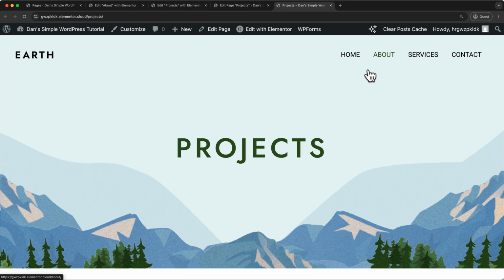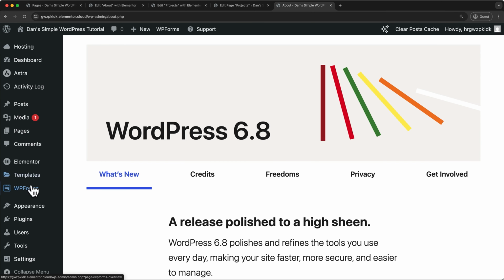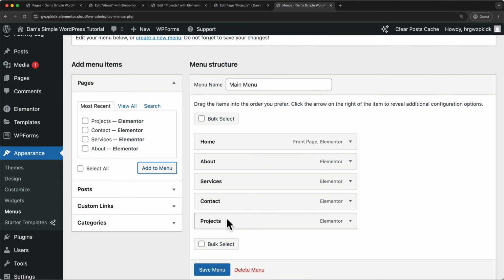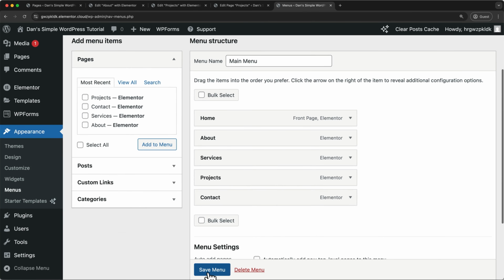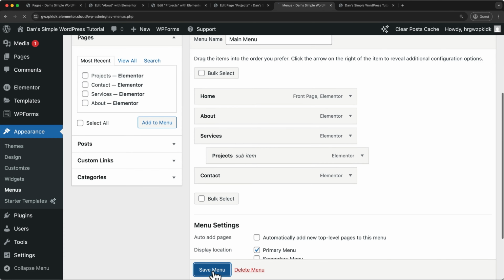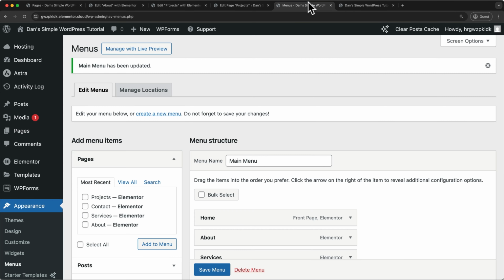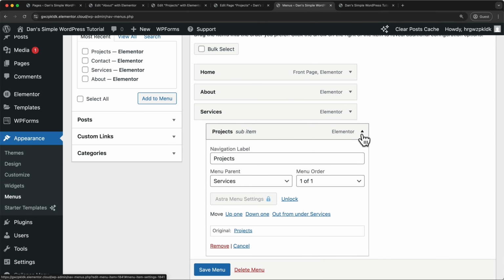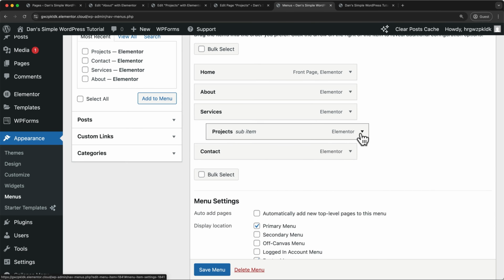How to Edit WordPress Menu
Learn how to add a new page to WordPress menus with Elementor. This step-by-step tutorial shows how to reorder items, create dropdown submenus, and remove links to build clear and professional website navigation.